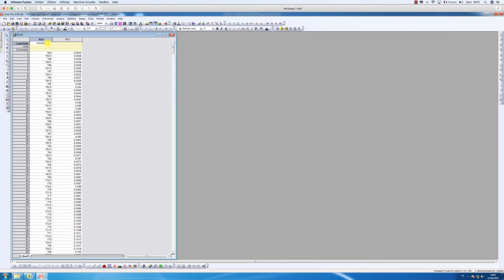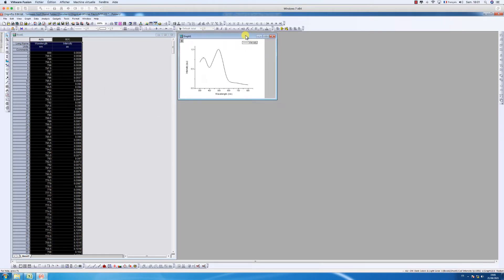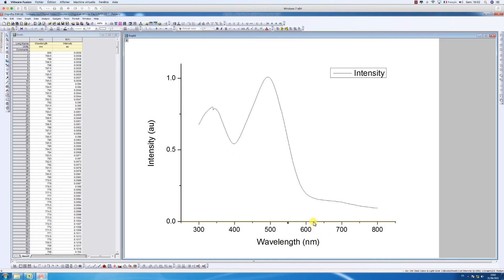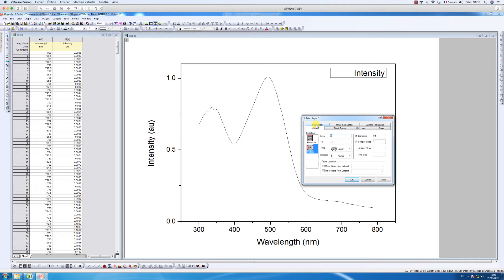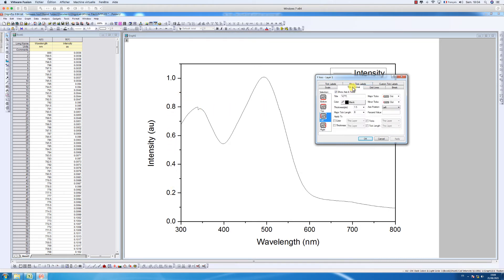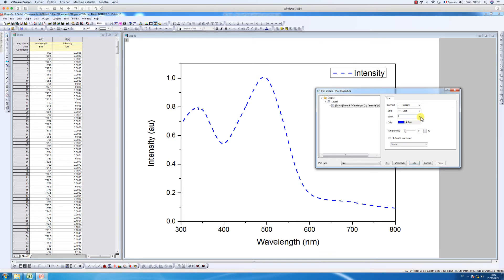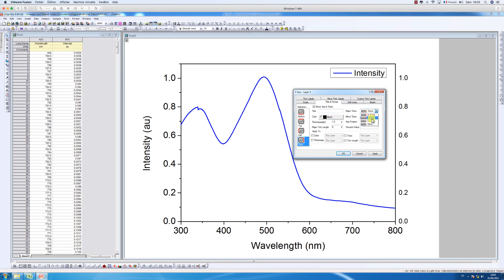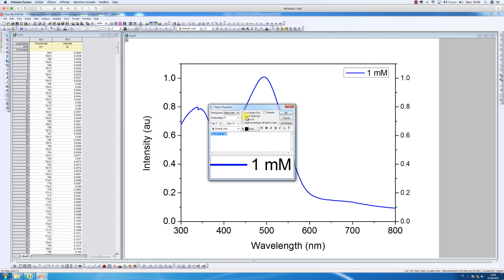How to plot UV VIS spectra using ORIGIN